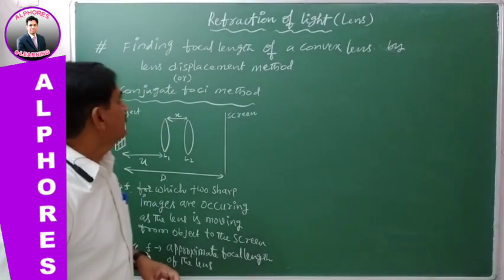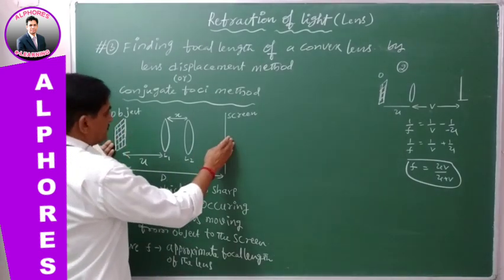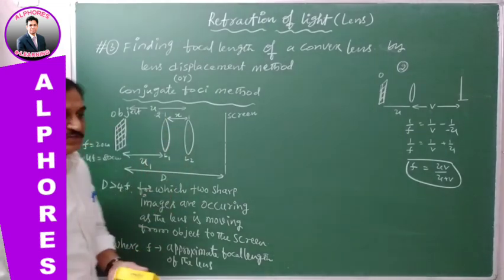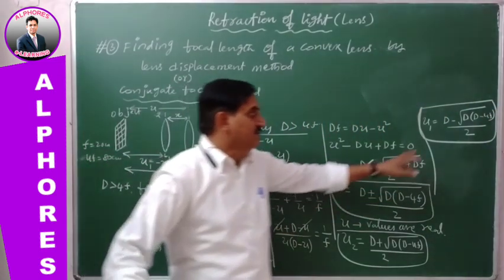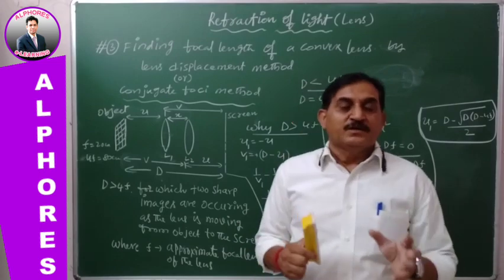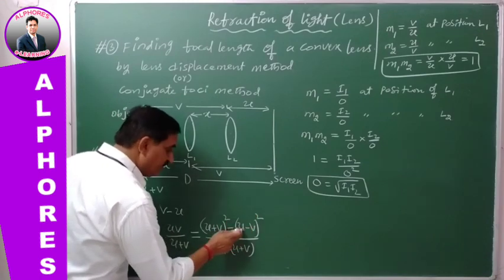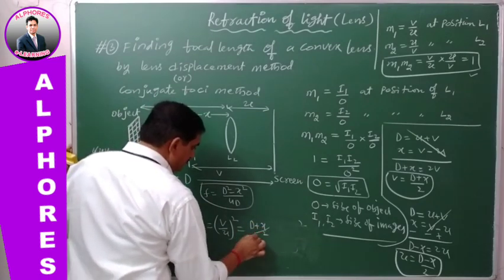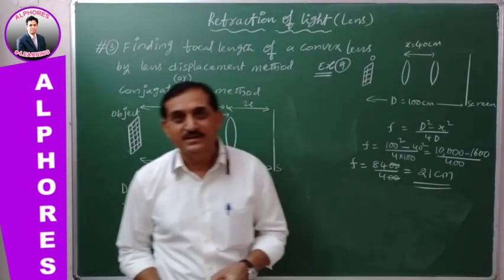IIT | PHYSICS | SESSION 67 | SENIORS | 25.06.2020